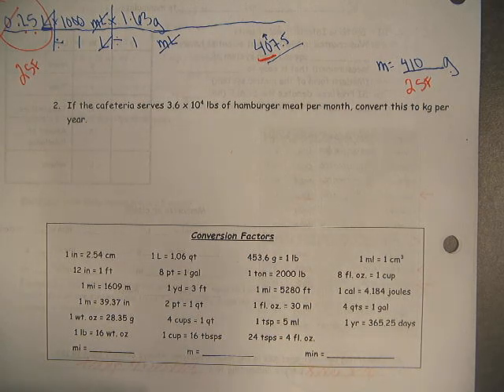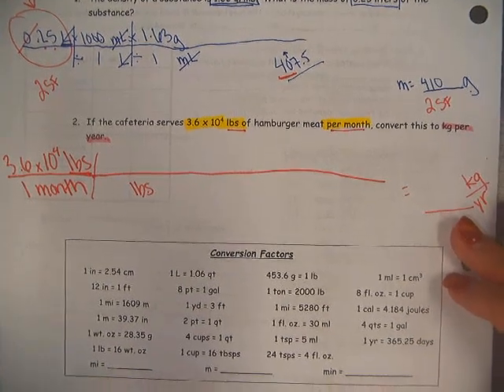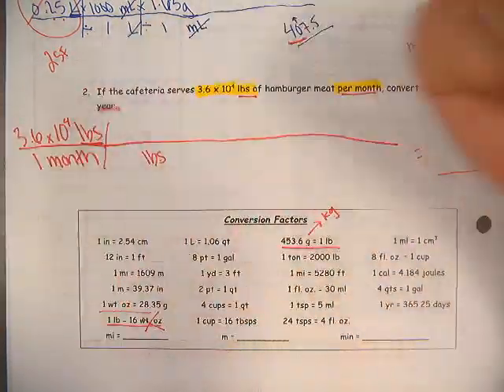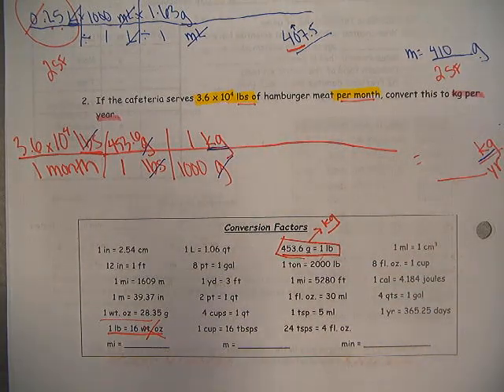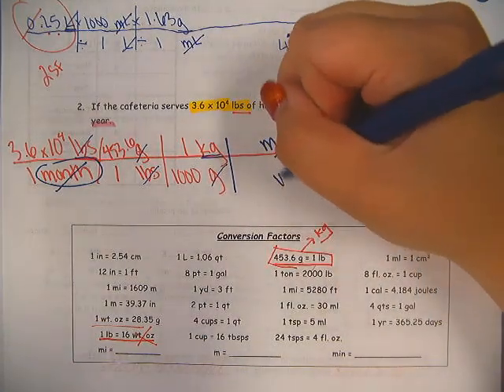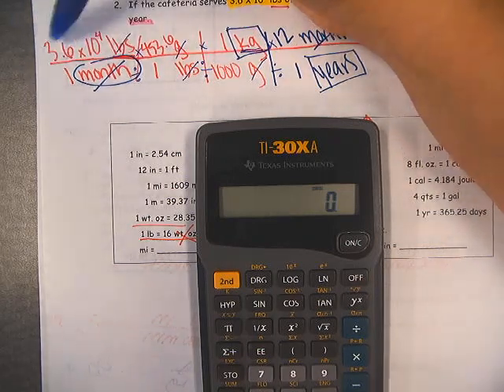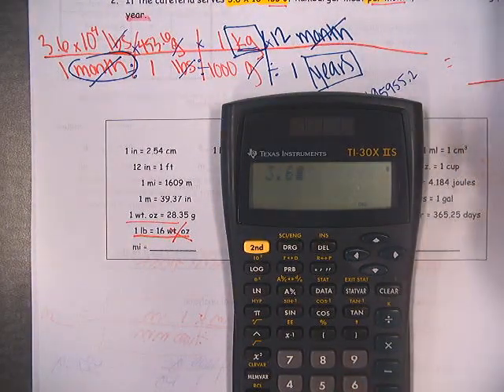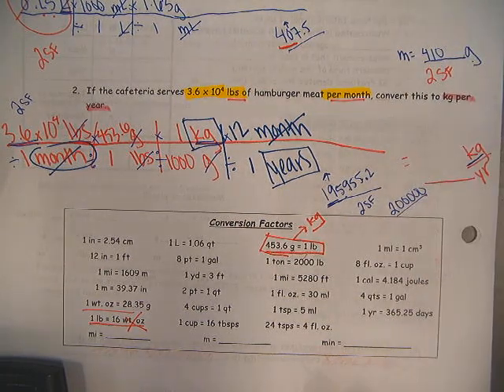Converting lbs/month to kg/year